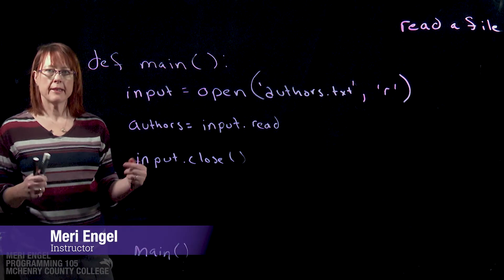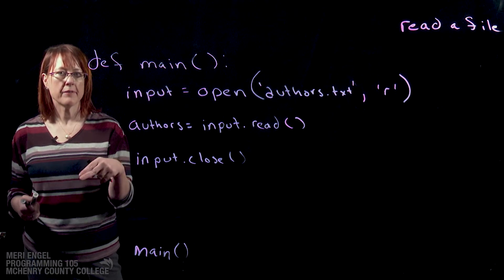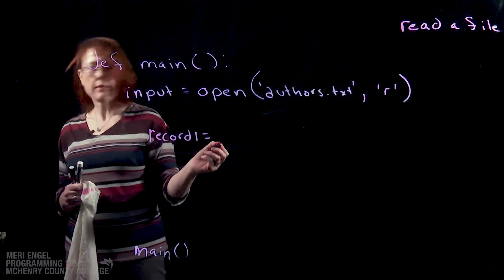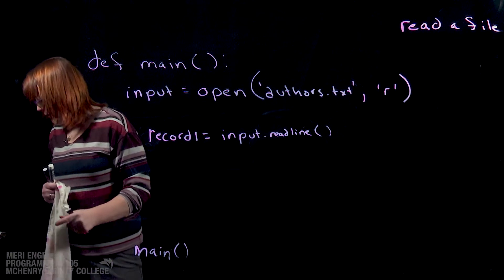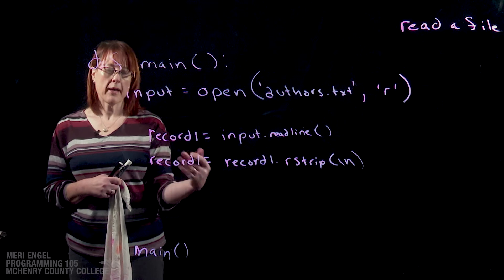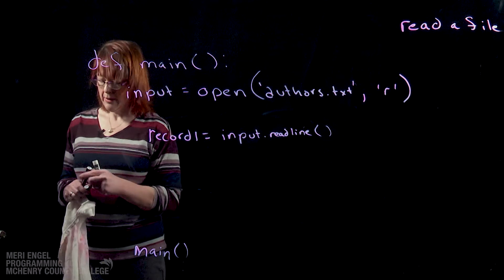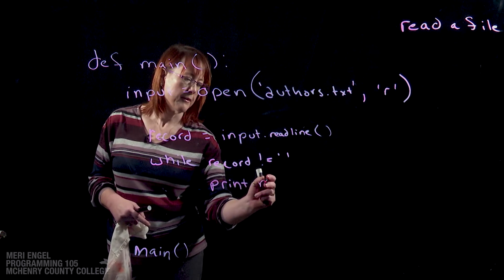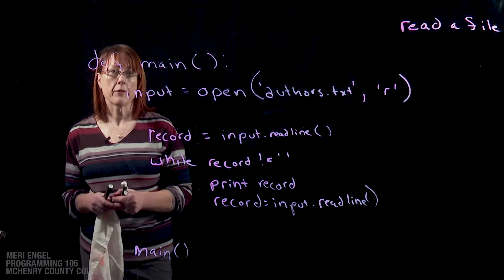Chapter 6.1 Part 3: Reading a File - PRG105